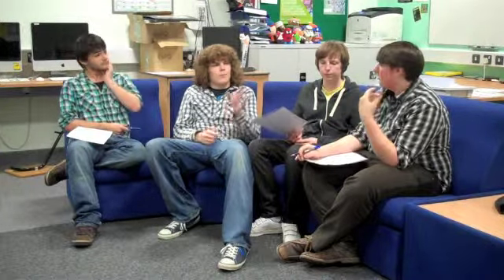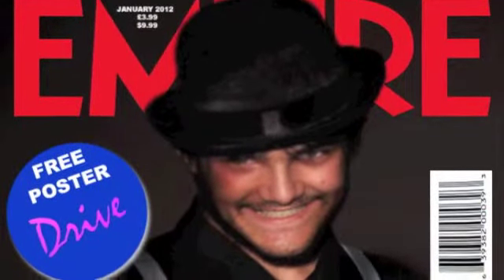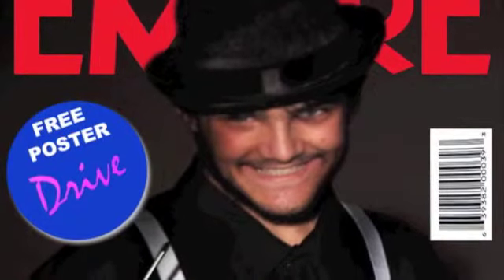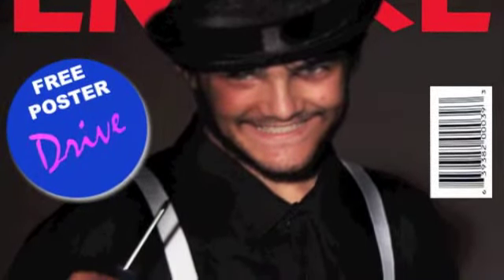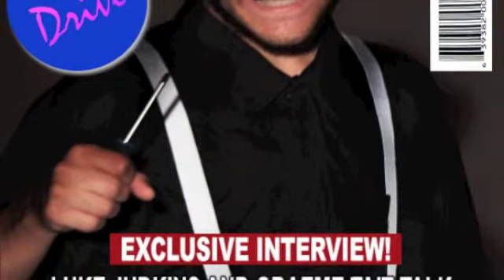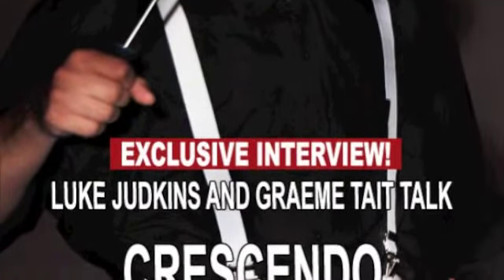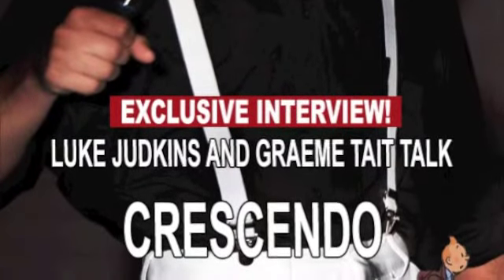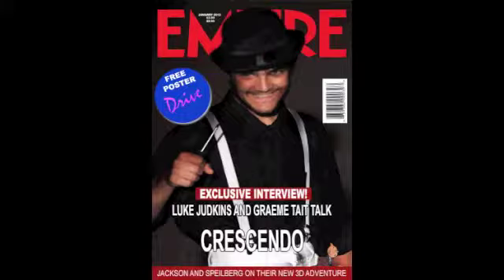How effective is the combination of your main product and ancillary texts? (Part 1)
Evaluation Question 2 - How effective is the combination of your main product and ancillary texts? G324 Media A2.